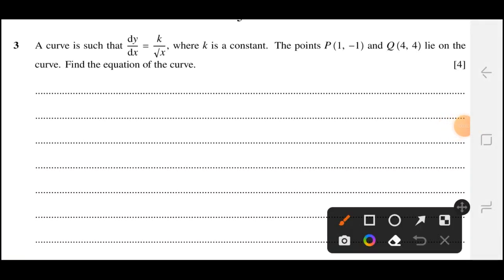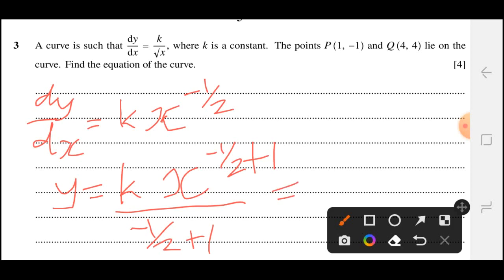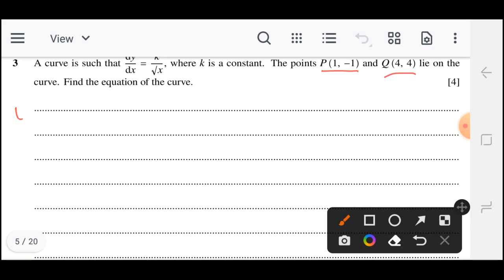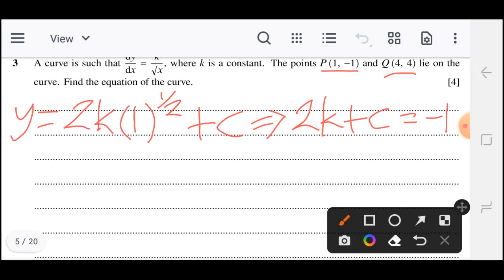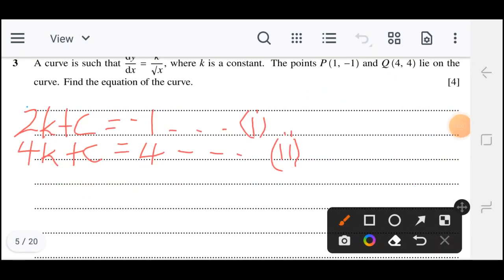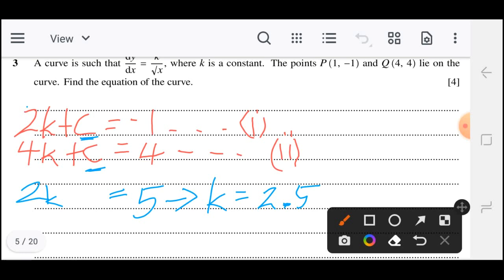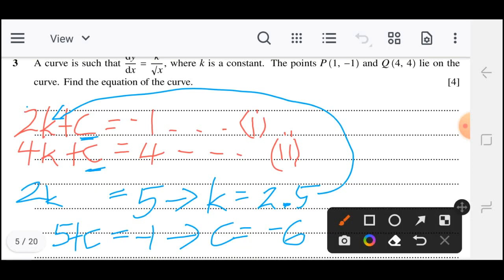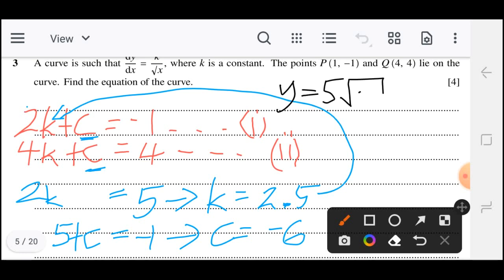9709 paper 12 november 2019 question 3